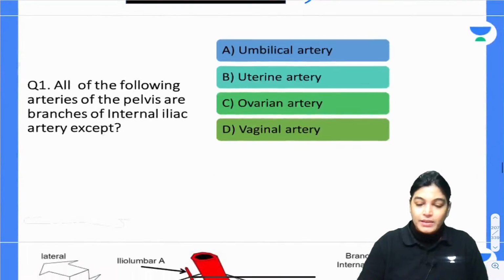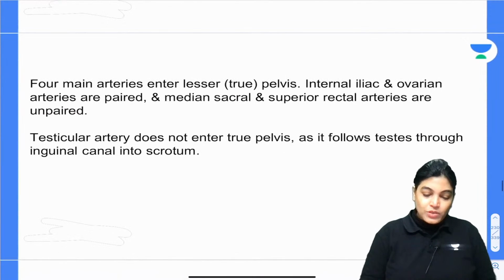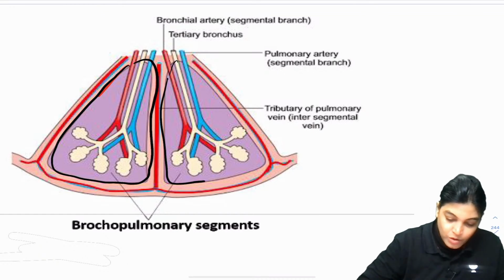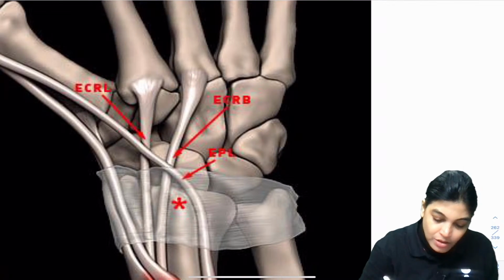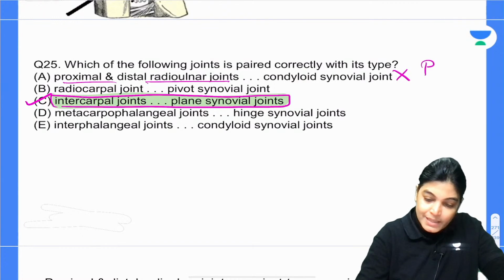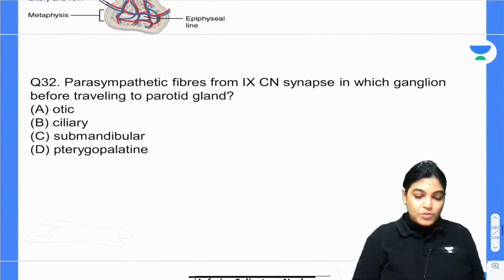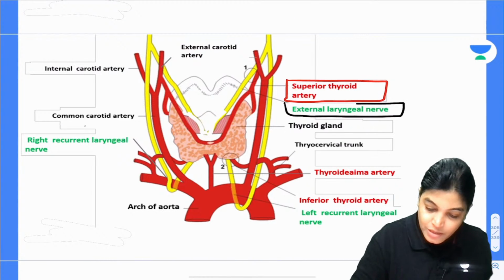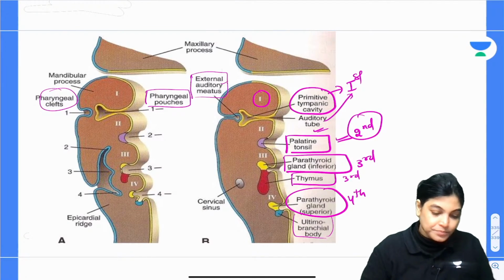Anatomy Quiz-II | FMGE June Session 2022 | Let's Crack NEET PG | Dr.Monalisa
In this session, Dr. Monalisa will be teaching about Anatomy Quiz-II | FMGE June Session 2022  | Anatomy For NEET PG 2022

Iconic:
- Live Batches
- Recorded Classes
- QBank & Notes*
- Video Lectures
- QBank 3.0
- Rapid Revision
- Snapshot & Treasures